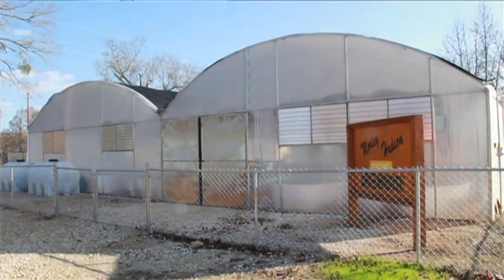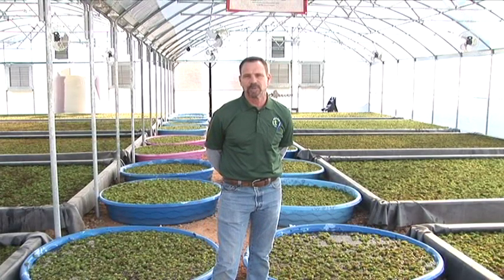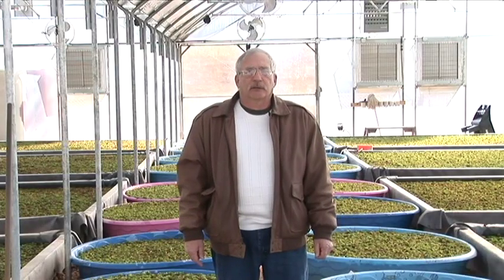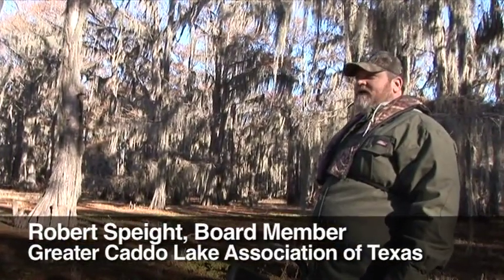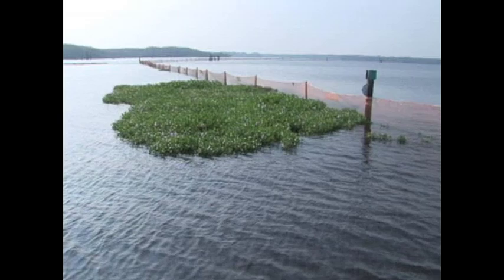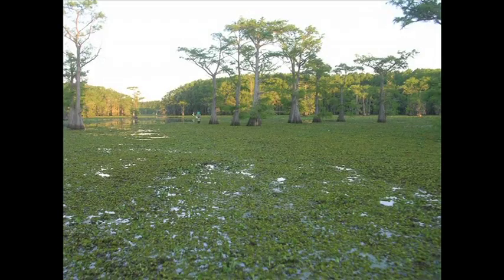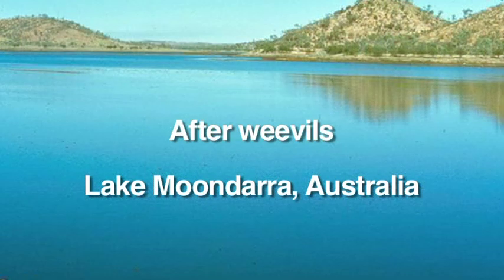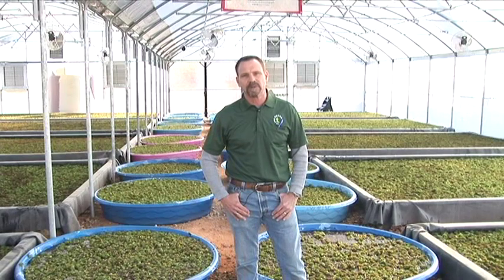Fear No Weevil short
Brief video about how volunteers with the Greater Caddo Lake Association of Texas are struggling to control the invasive aquatic plant giant salvinia at Caddo Lake by growing salvinia weevils.